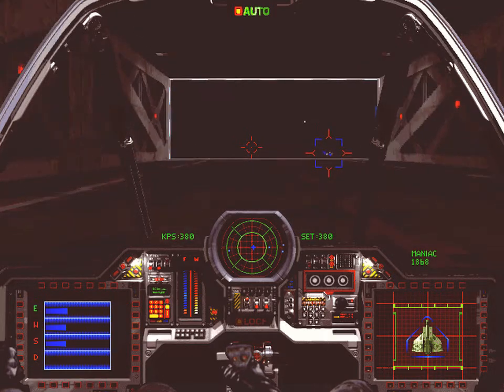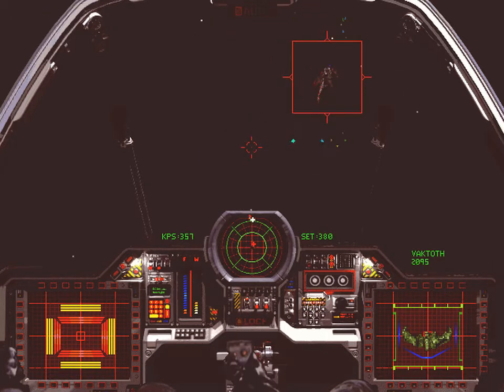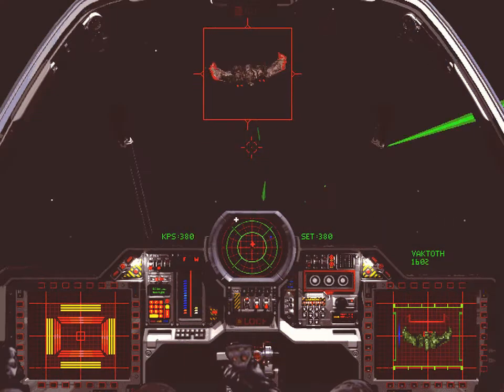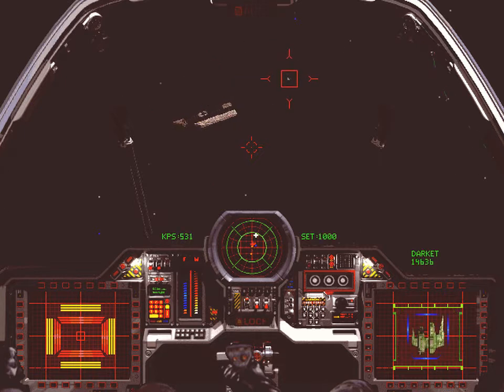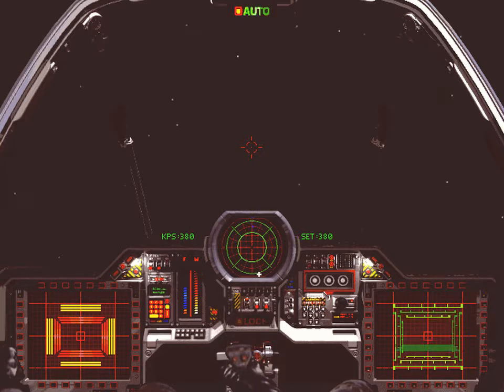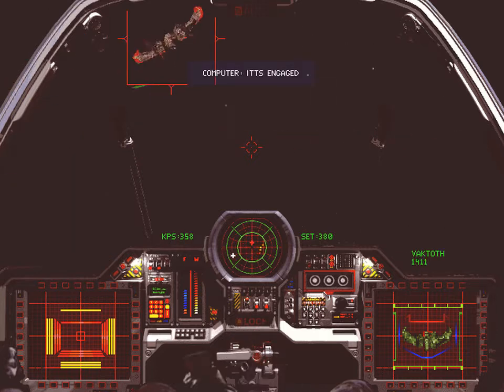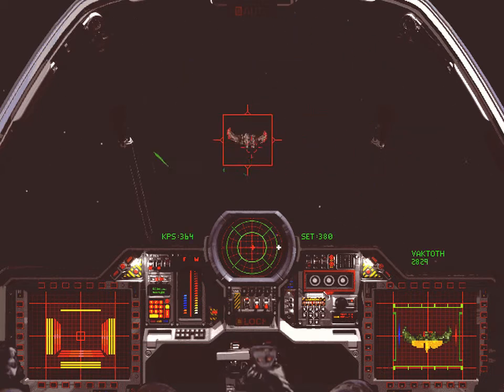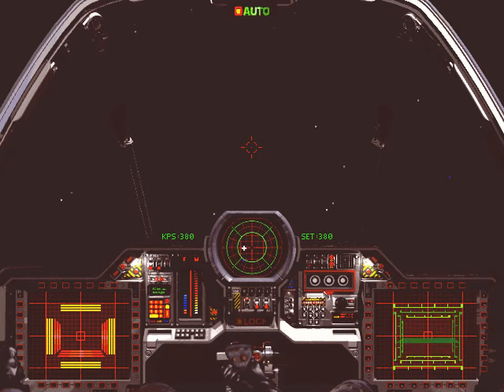Let's Play Wing Commander III: Heart of the Tiger (Mission 14)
Quite a simple mission for how long it took to actually put up...